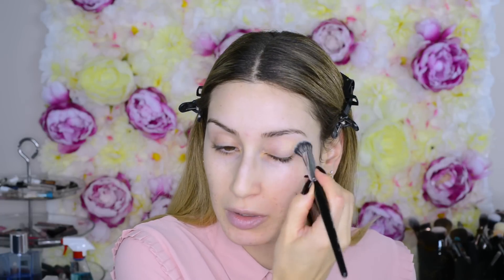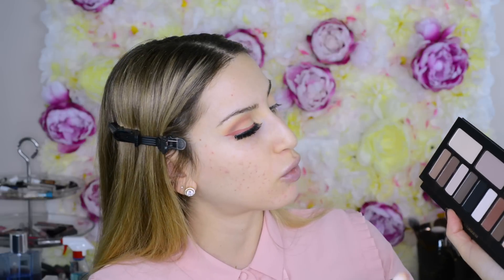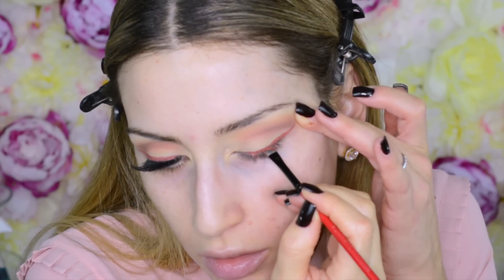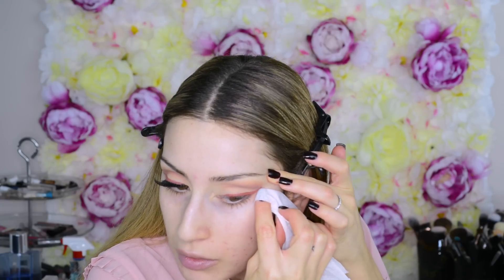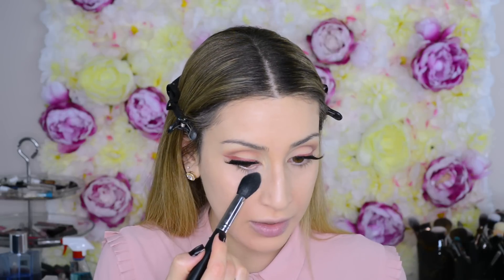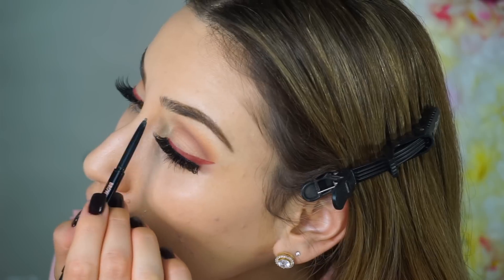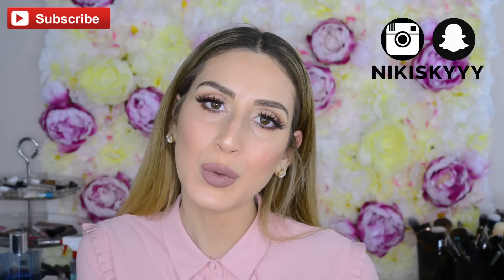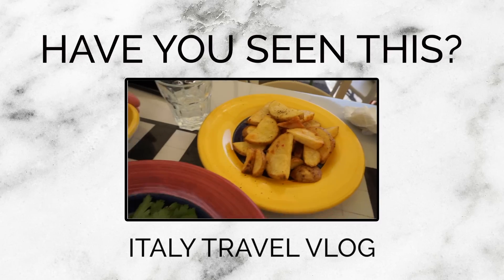Neutral Makeup Tutorial | Chit Chat GRWM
Hope you guys enjoy this neautral makeup tutorial and chit chat get ready with me!

Kat Von D Everlasting Liquid Lipstick in "Lolita II"

Anastasia Beverly Hills Brow Wiz Pencials in "Soft Brown" and "Taupe"

Tarte Amazonian Clay Blush Palette (Limited Edition for Holiday 2015) - used "Prim"

Kat Von D Everlasting Liquid Lipstick in "Bow N Arrow"

Category